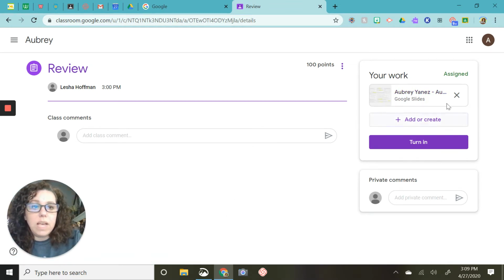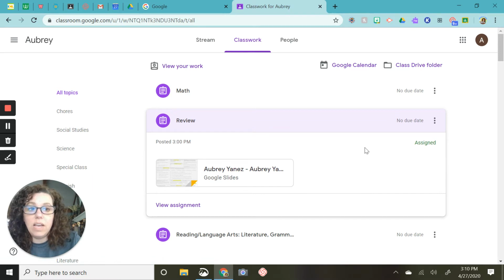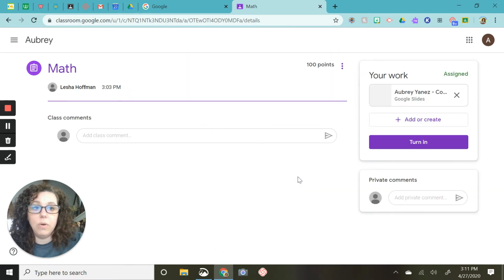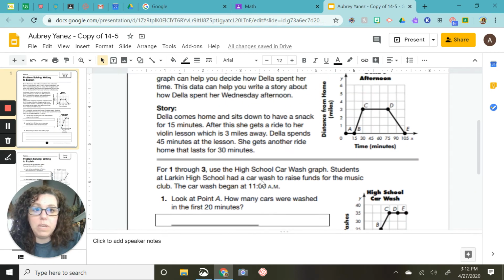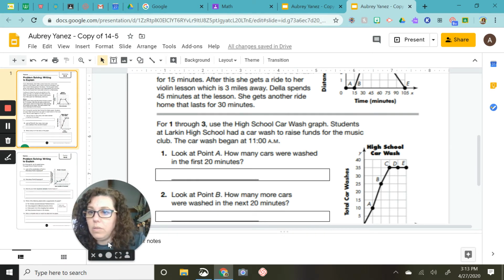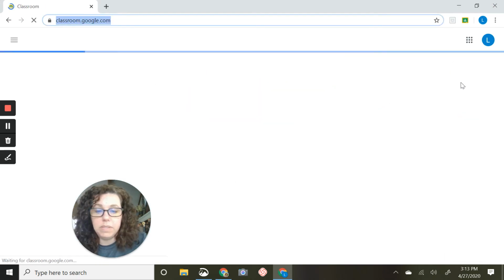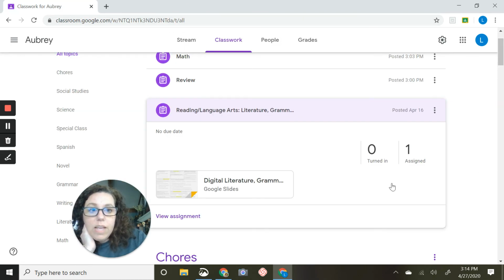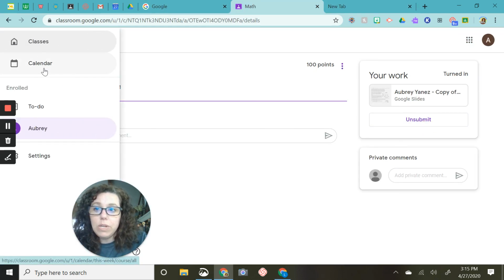How to check if your work is turned in